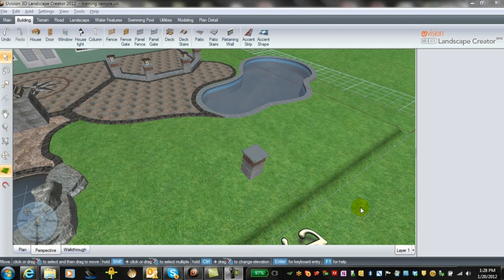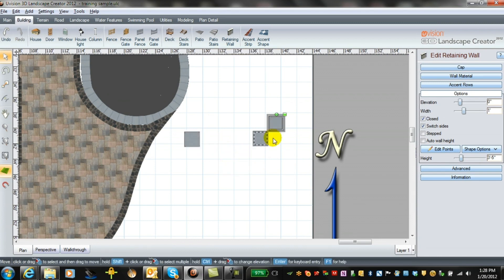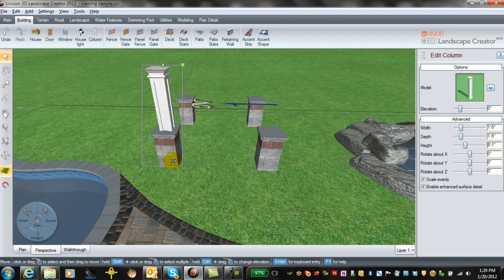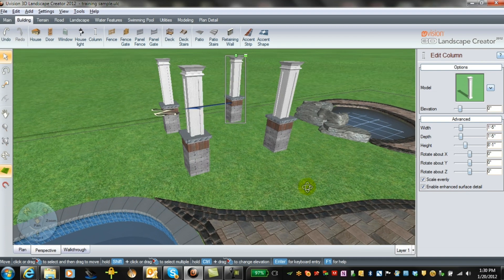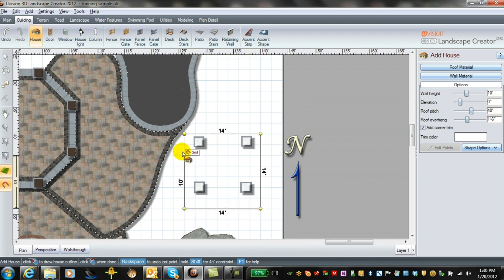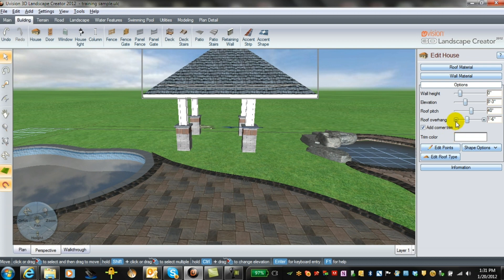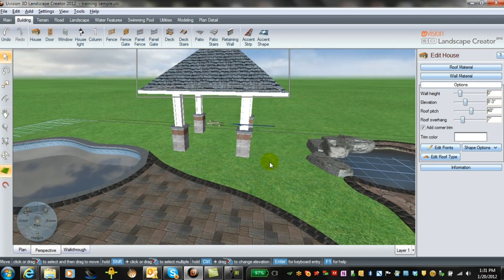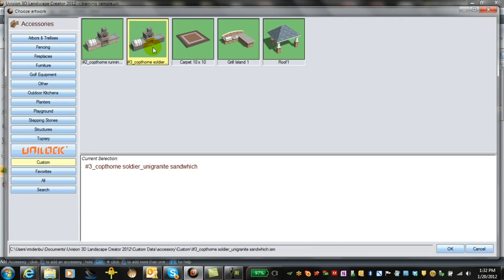Drawing A Pavilion Roof In UVision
Uvision 3D Landscape Creator is the most comprehensive software for designing landscapes, available today. Construct patios, driveways, pools, decks, seat walls, fireplaces, grill islands and more! Finally add some greenery with plants and flowers for the final finishing touch.